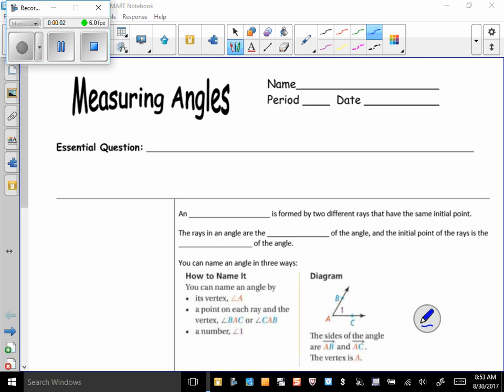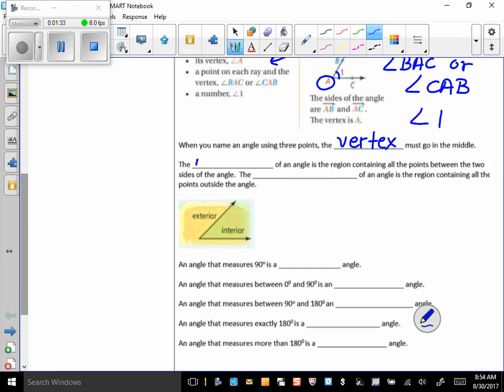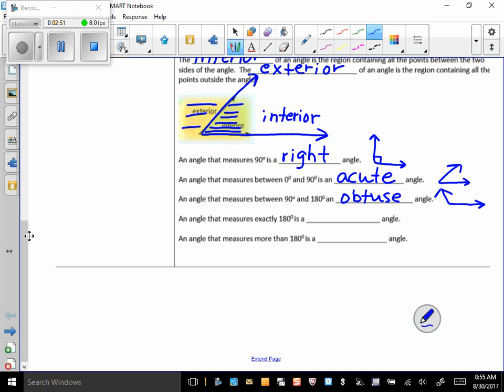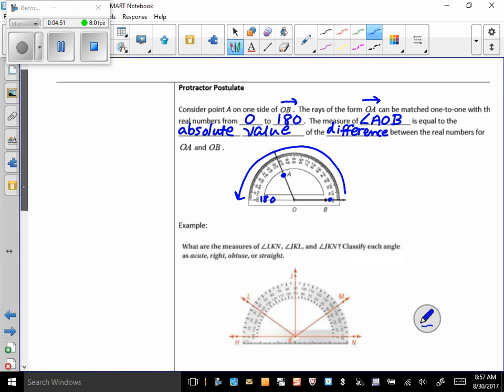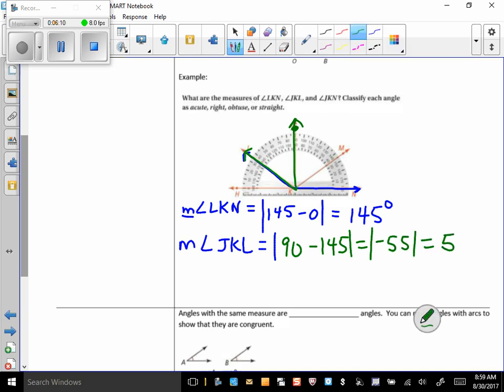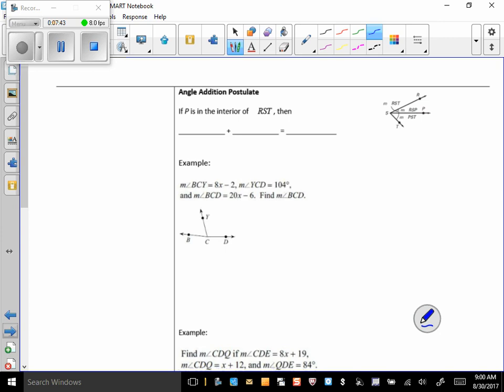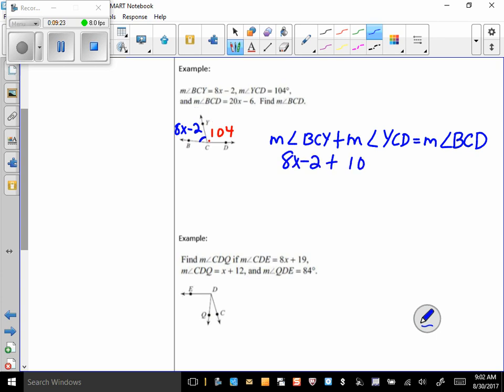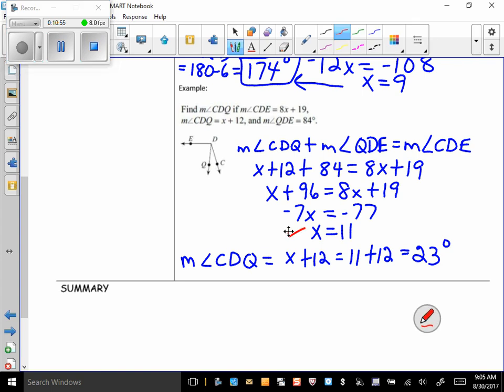Measuring Angles 2017